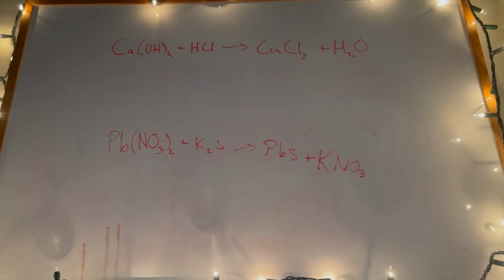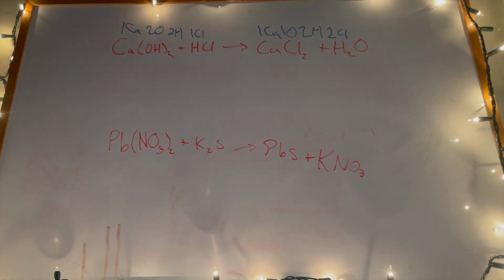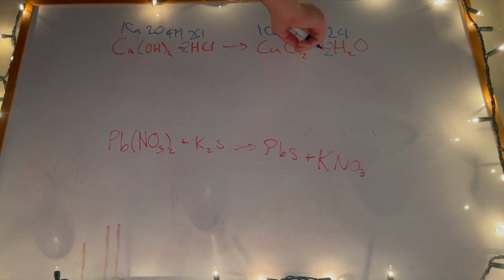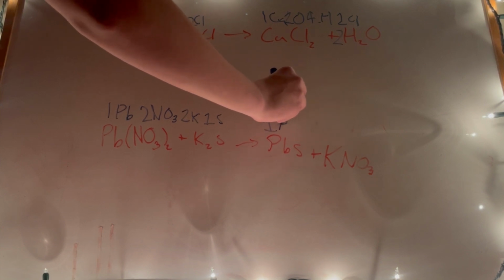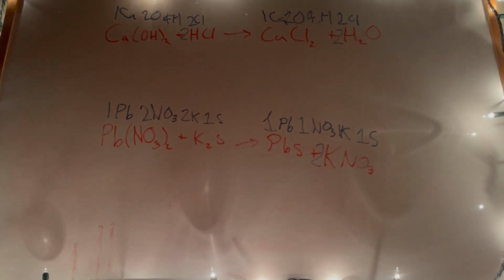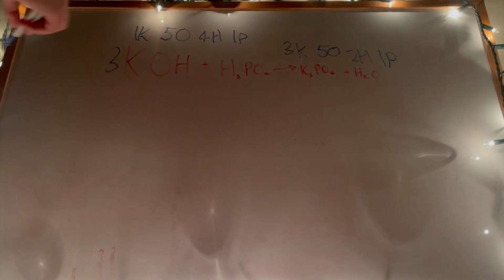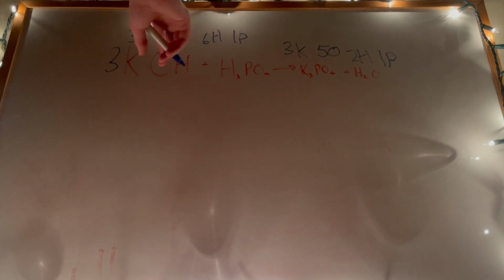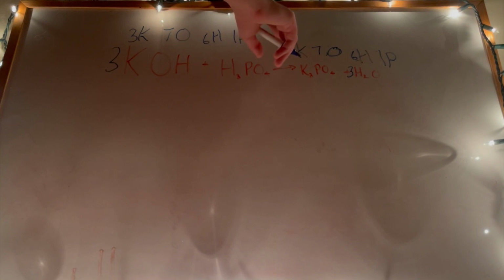Chemistry How To: Balancing Chemical Equations (More In Depth)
This video is similar to the previous video on balancing chemical equations, however, it lacks the introductory aspect of the previous one. The main purpose of this video was to give a more in depth explanation on how to balance these chemical equations with more of a real time "step by step" analysis of the equations. I will be working on a "Predicting Chemical Equations" video in the next few days.